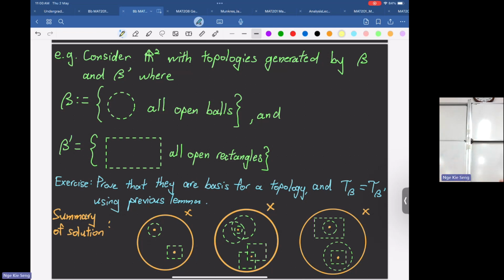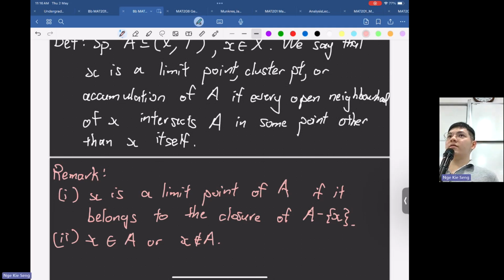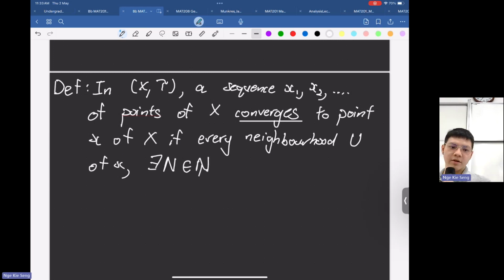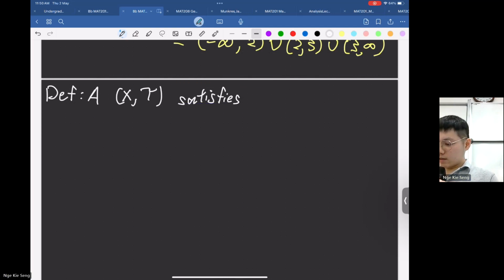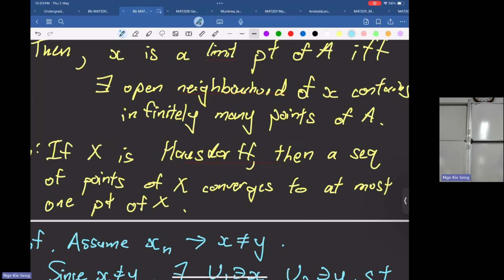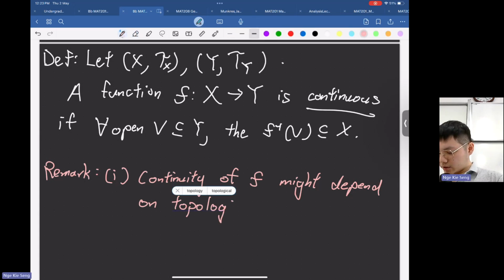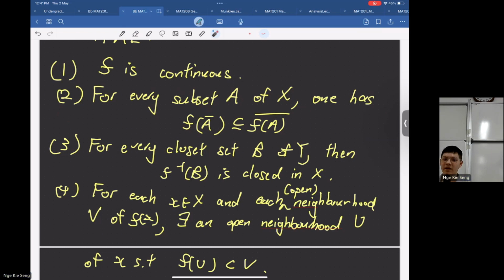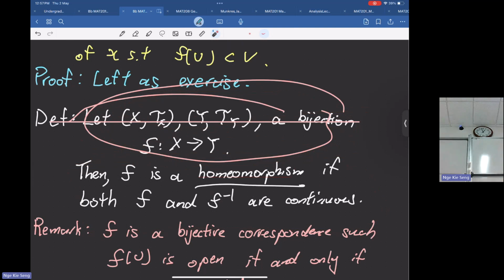【General Topology Lecture 10】Continuity with Open Sets - MAT208/416 | Nge Kie Seng 20240502